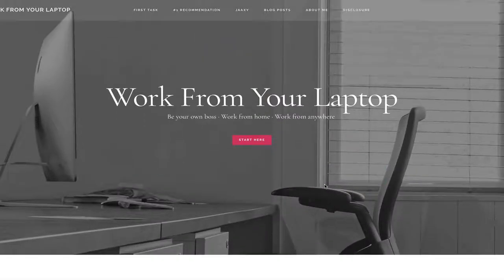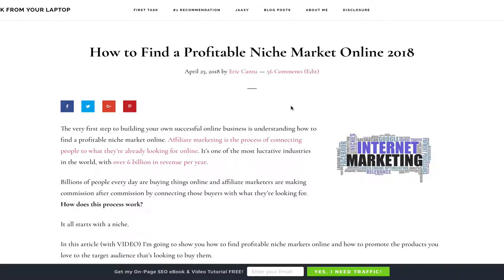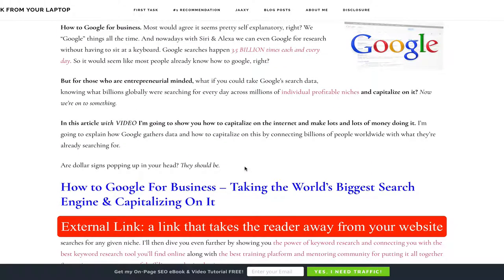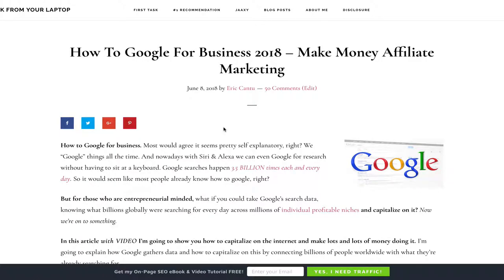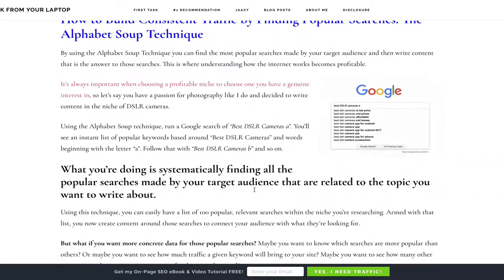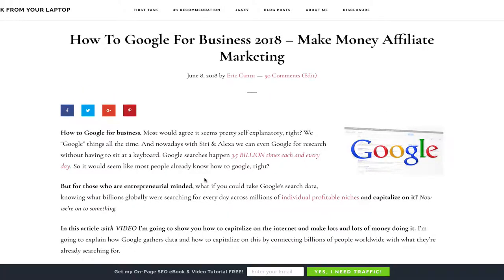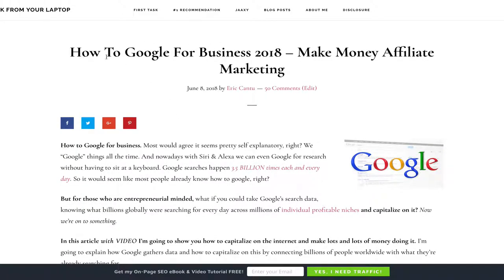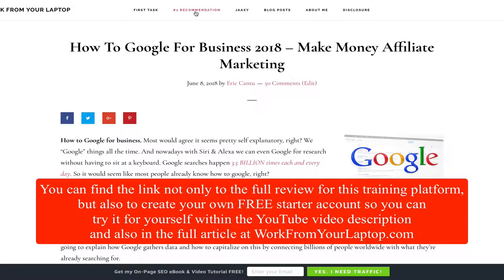How to Create a Link to a Website - Internal, External, & Backlinks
CREATE YOUR FREE STARTER ACCOUNT with the the training platform I owe all my success to, take the training FOR A FREE TEST DRIVE to see if it's a good fit, and get me as your one-on-one support coach!

Deep dive into webinar style classes across a wide variety of online business topics in my YouTube University playlist, and much more!

Browse my tool belt and take what you like!